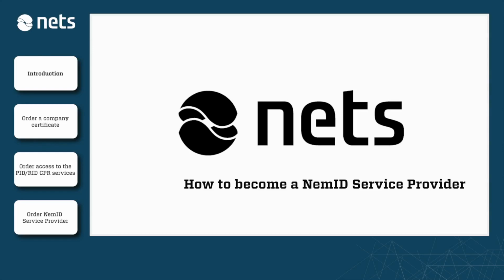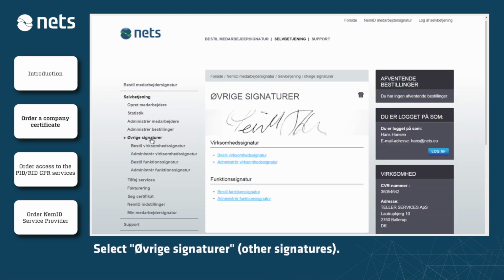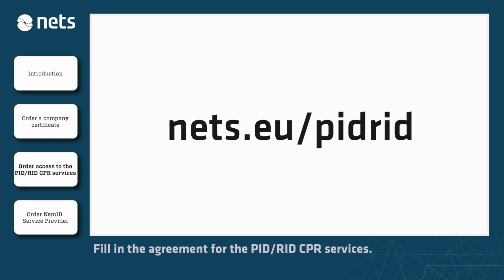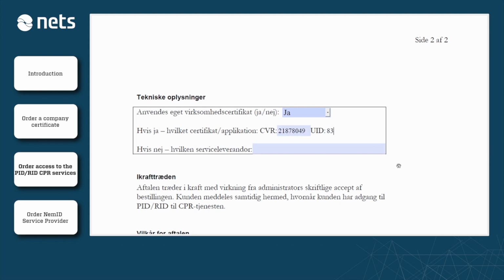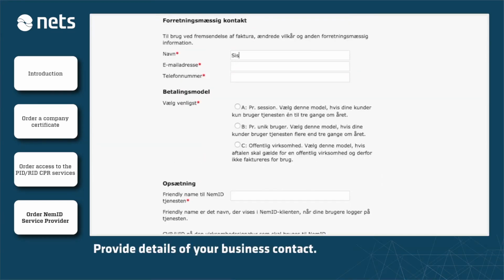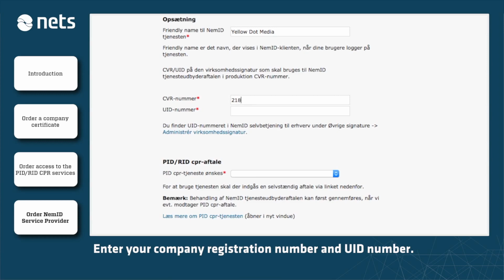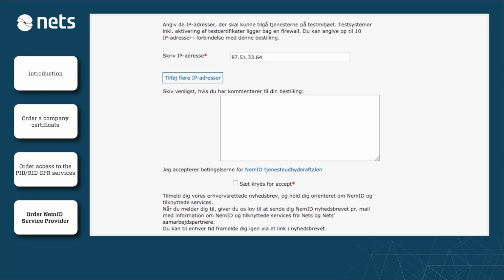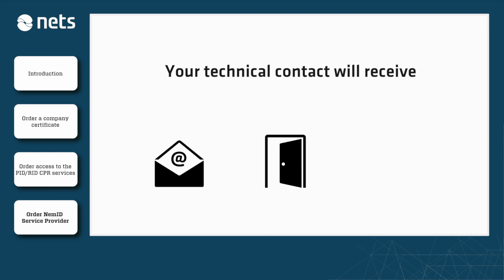Video guide: Order NemID Service Provider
Learn how to become a NemID Service Provider.